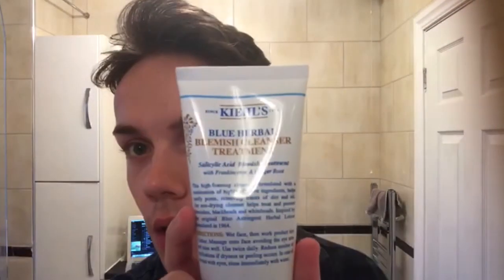Powder Room's Top Drawer with... Harry Archer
In this episode, Harry gives us a front row seat to his quarantine evening skincare routine. Powder Room's Top Drawer has a nosy around at the beauty products you've been loving. This series we're hearing about the routines that have been getting you through quarantine.

Illustration: Emily Smith @emilysmithanimation (Instagram)